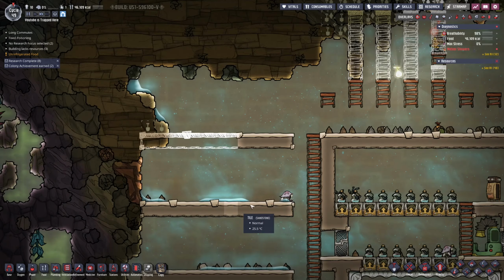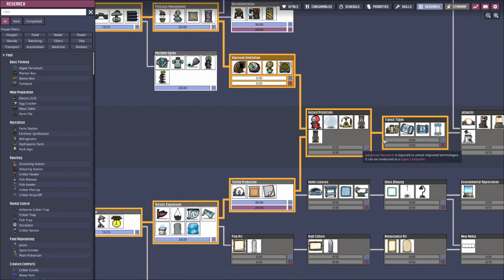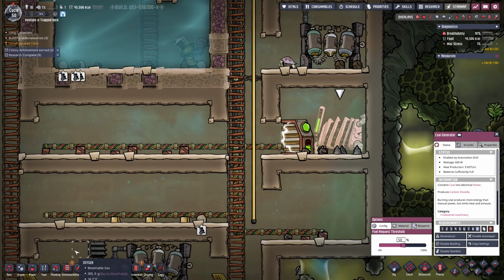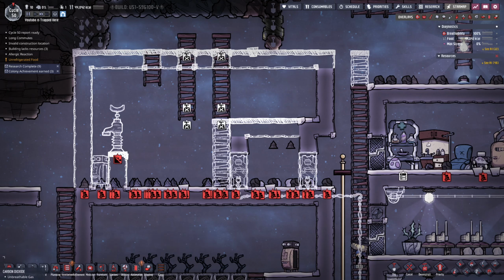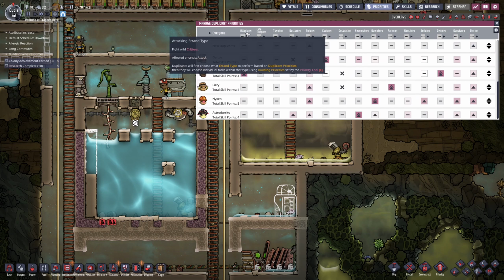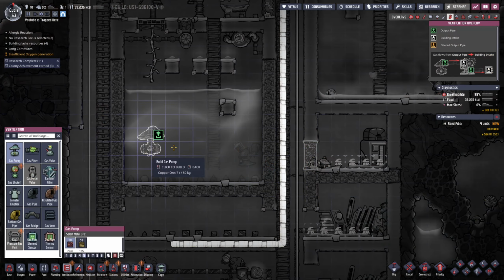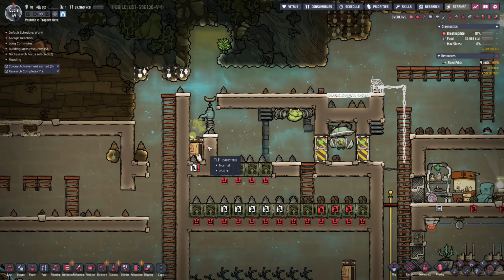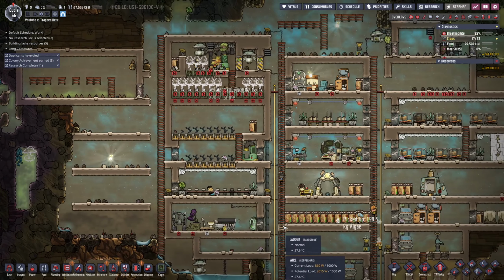New FOOD setup and fixing a bunch of prior issues!-ONI: EP11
Welcome to my 2024 run of Oxygen Not included, a lot has changed since I last played this on my own, and I thought it was perfect to bring to youtube! How long will we survive?!

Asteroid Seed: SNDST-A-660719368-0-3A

From Steam: Oxygen Not Included is a space-colony simulation game. Deep inside an alien space rock your industrious crew will need to master science, overcome strange new lifeforms, and harness incredible space tech to survive, and possibly, thrive.